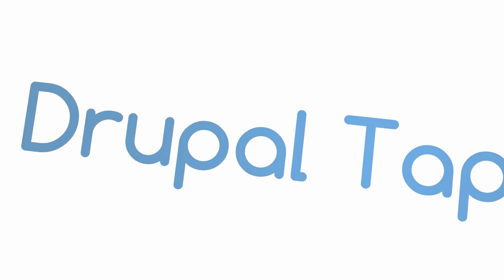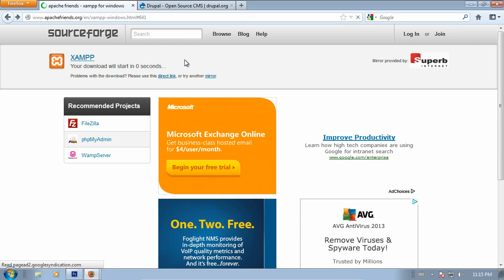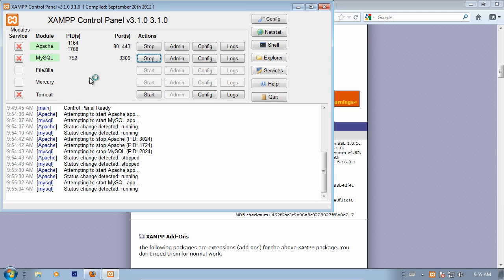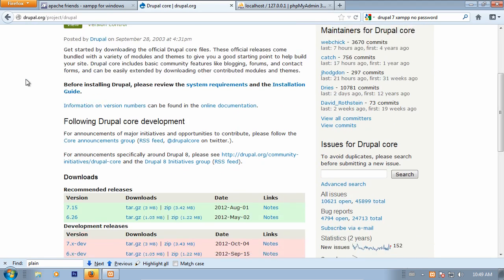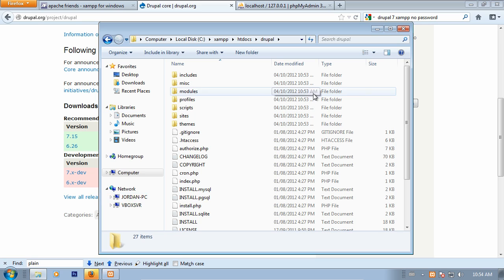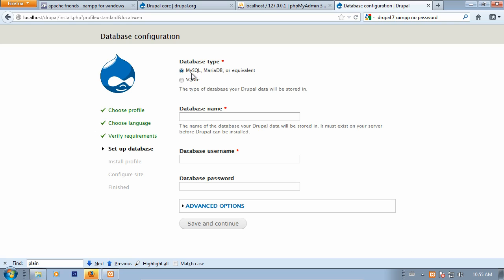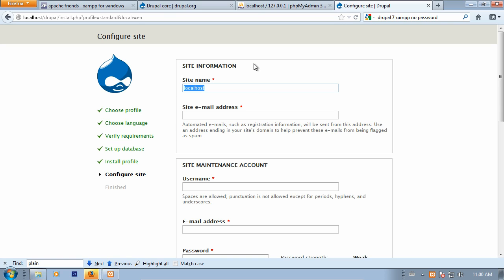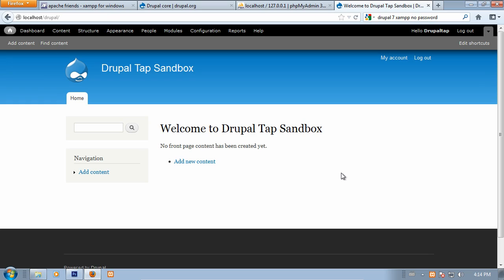Set-up a local Drupal 7 installation on Windows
This walkthrough demonstrates how to install Drupal 7 on your desktop for development purposes. Get to know Drupal better by working with it right on Windows with the help of XAMPP.